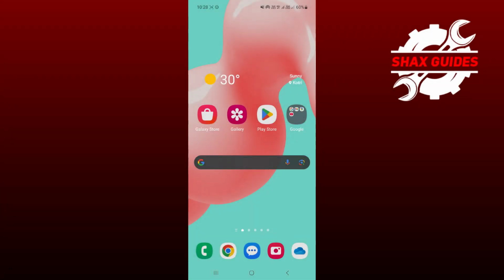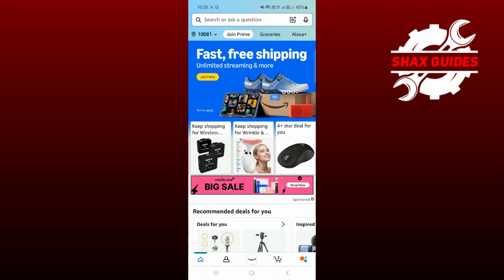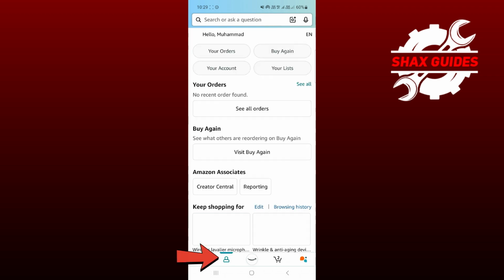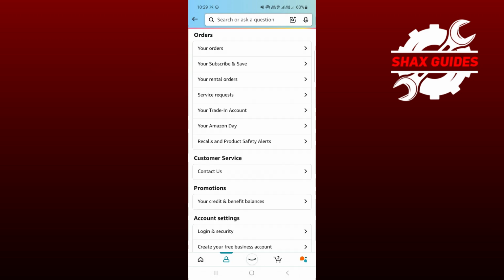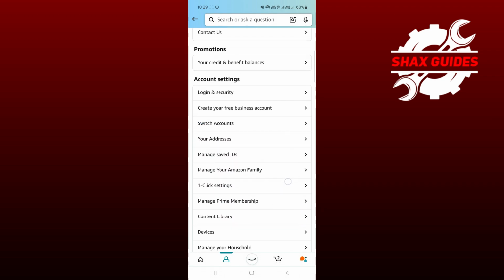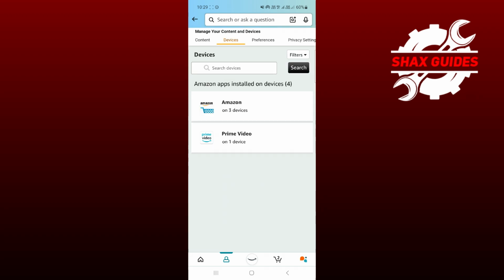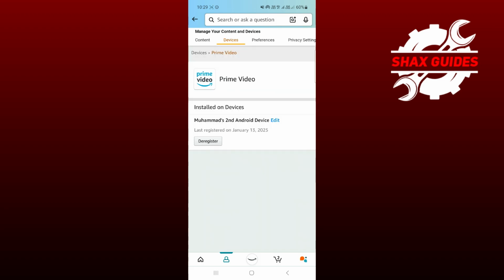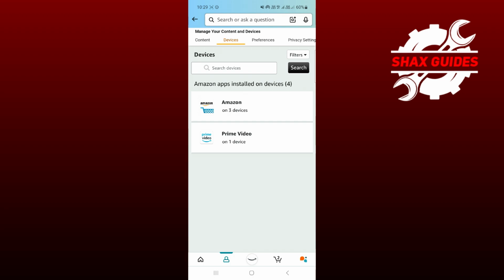How To Logout Amazon From All Devices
In this video, I’ll show you how to log out of Amazon from all devices step by step. I’ll guide you through the process using the Amazon website and mobile app to secure your account.